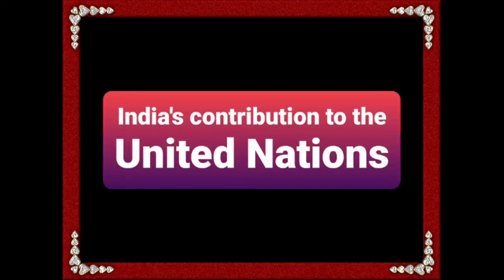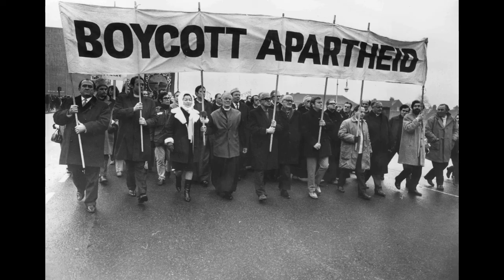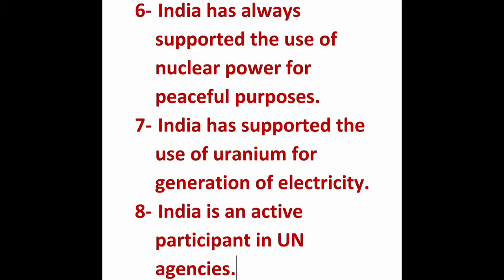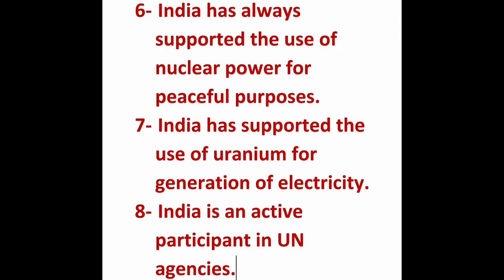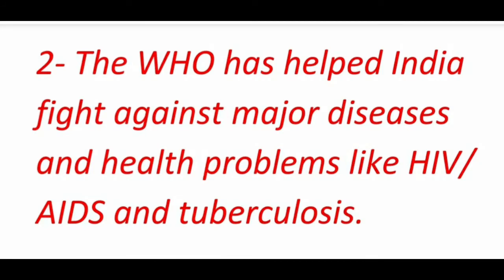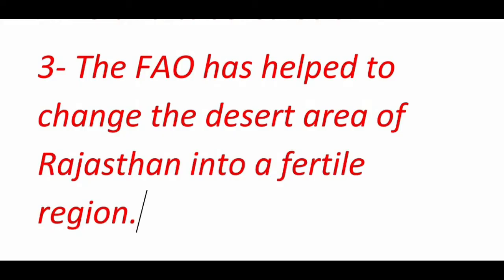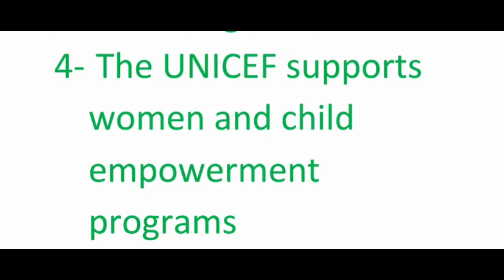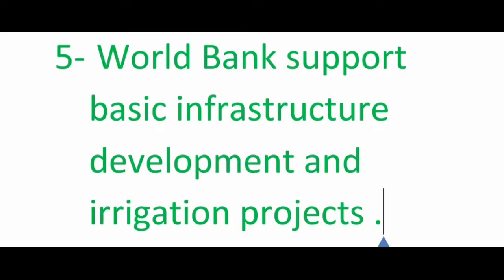Class 5 (S.St) Lesson 20 India and the UNO (session 1)